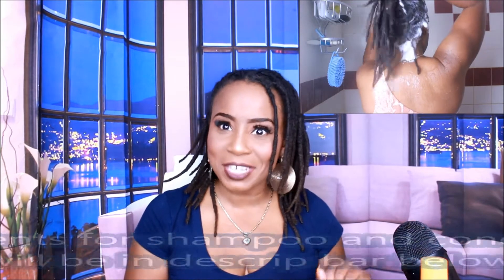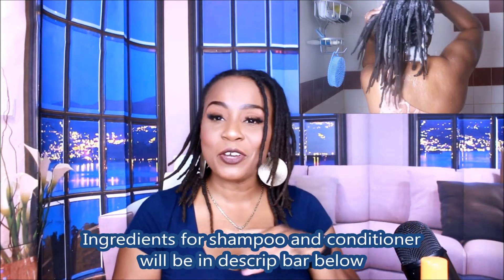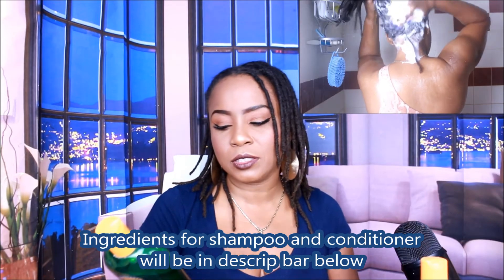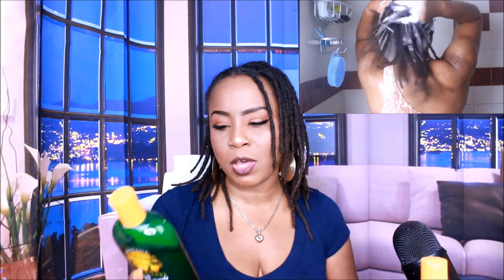Natural Hair Locs| Fantasia Tea Tree Naturals Shampoo and Condition Demo & Review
Watch in HD!!!  I also make wigs Lacefronts with closures and 360 frontals with virgin hair if you interested please visit my etsy shop thank you!

Hey Everybody,
This is a demo and review on this shampoo and conditioner Hope yall enjoy have a blessed day!!

Fantasia Tea Tree Naturals Shampoo
$12.20
Walmart

Fantasia tea Tree Naturals Conditioner
$11.55
Walmart

Ingredients for the conditioner:
  Purified Water (aqua), Cetearyl Alcohol, Cyclopentasiloxane, Stearalkonium Chloride, PEG-40 Castor Oil, Panthenol, Rosmarinus Officinalis (Rosemary) Leaf Oil, Mentha Piperita (Peppermint) Oil, Melaleuca Alternifolia (Tea Tree) Leaf Oil, Lavandula Angustifolio (Lavender) Oil, Triticum Vulgare (Wheat) Germ Oil, Simmondsia Chinensis (Jojoba) Seed Oil, Plankton Extract, Chamomilla Recutita (Matricaria) Flower Extract, Hedychium Coronarium (Awapuhi) Root Extract, Lawsonia Inermis (Henna) Extract, Peg 12 Dimethicone, Methylparaben, Propylparaben, Polysorbate 60, Propylene Gycol, Methylchloroisothiazolinone, Methylisothiazolinone, C142090 (Blue 1), C1 19140 (Yellow 5), Fragrance (parfum)

Ingredients for the Shampoo:
Ingredients: Purified Water (aqua), Sodium Laureth Sulfate, Lauryl Glucoside, Cocamidopropyl Betaine, Polyquaternium- 7, Polysorbate 20, Mentha Piperita (Peppermint Oil), Aloe Barbadensis (Aloe Vera) Leaf Juice, Niacinamide, Thiamine HCl, Pyrodoxine HCl, Biotin, Melaleuca Alternifolia (Tea Tree) Leaf Oil, Ethoxydiglycol, Propylene Glycol, Butylene Glycol, Glucose, Lactic Acid, Tussilago Farfara (Coltsfoot) Leaf Extract, Achillea Millefolium (Yarrow) Extract, Rosmarinus Officinalis (Rosemary) Leaf Extract, Salvia Officinalis (Sage) Leaf Extract, Urtica Dioica (Nettle) Extract, Betula Alba Leaf Extract, Equisetum Arvense (Horsetail) Extract, Triticum Vulgare (Wheat Germ) Oil, Simmondsia Chinensis (Jojoba Seed) Oil, Tocopheryl Acetate, Chamomilla Recutita (Matricaria) Flower Extract, Hedychium Coronarium Root Extract, Lawsonia Inermis (Henna) Extract, Hydrolyzed Wheat Protein, Plankton Extract, Lecithin, Calcium Pantothenate, Inositol, Sodium Benzoate, Potassium Sorbate, Caramel, Tartaric Acid, Diazolidinyl Urea, Iodopropynl Butylcarbamate, Disodium ETDA, Citric Acid, CI 42090 (Blue 1), CI 19140 (Yellow 5), CI 19585 (Yellow 6), Fragrance (parfum)

Hairs Porosity: High
Hair Density: Nape(low), Crown (high) Edges(low)
Hair Type: I dont hair type
Hair texture: Kinky Coily Texture
Last texturizer/Relaxer: October 28, 2011
BC date: July 1, 2012

Camera Used: Canon T5i
Lighting: Limo Studio Umbrella lights from amazon
Editing Software Used: Windows Movie maker/ Sony Vegas Movie Studio 11.0 HD
Backdrop: Amazon